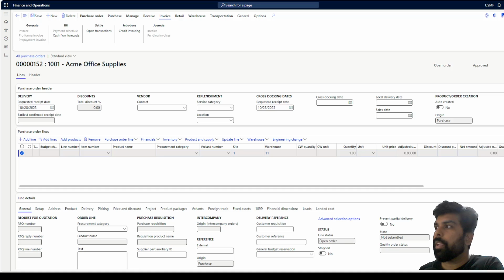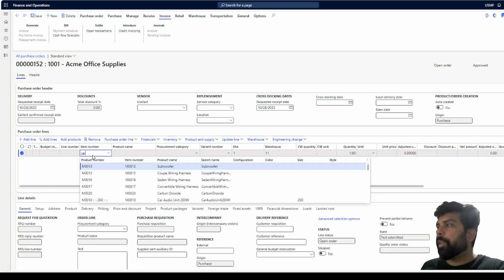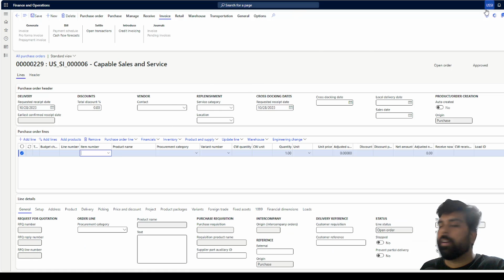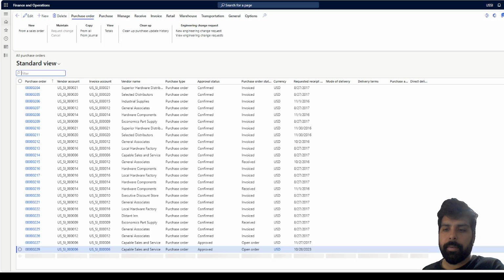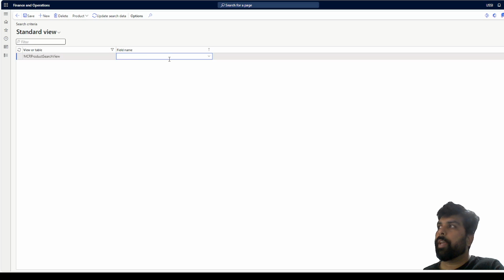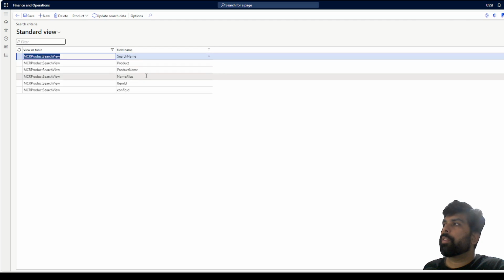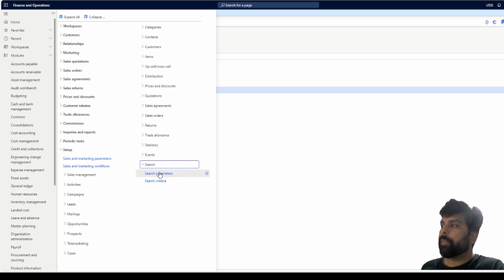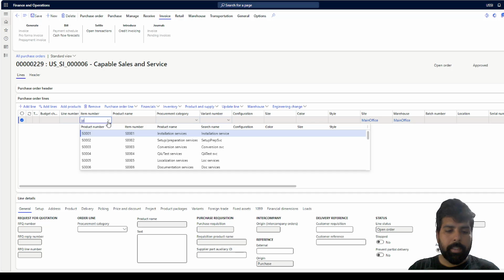Search criteria [Item/Customer Search] in Microsoft Dynamics 365 Finance and Operations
Did you observe the item number dropdown on Purchase order, Sales order or purchase requisition line, how the search works on that dropdown by entering any keyword?
Dynamics 365 Finance and Operations offers a robust item search criteria functionality, empowering users to streamline their product exploration process.